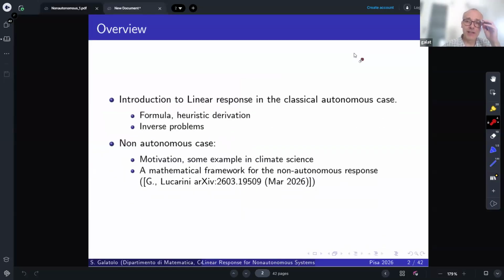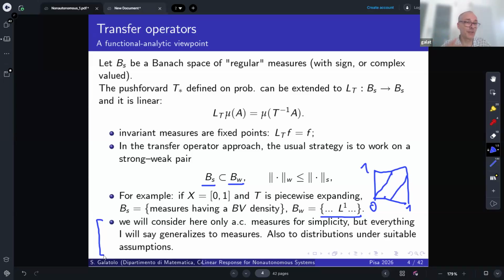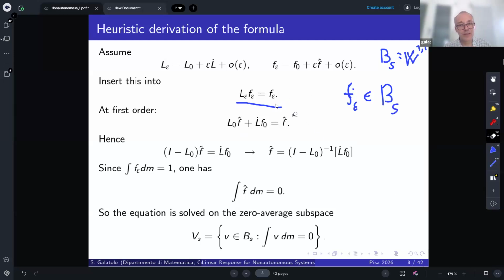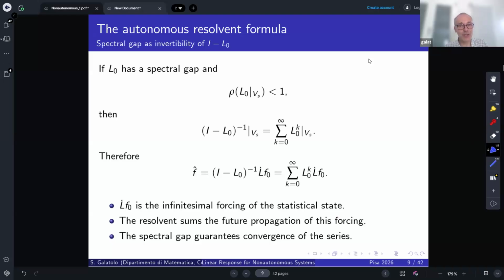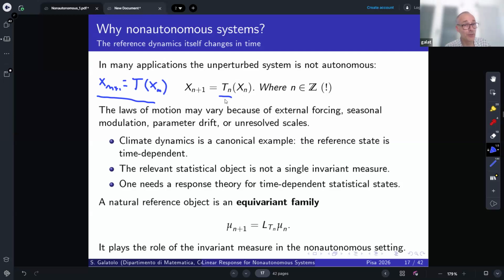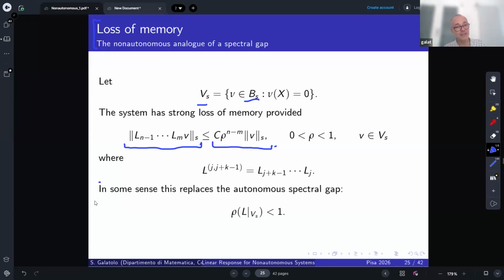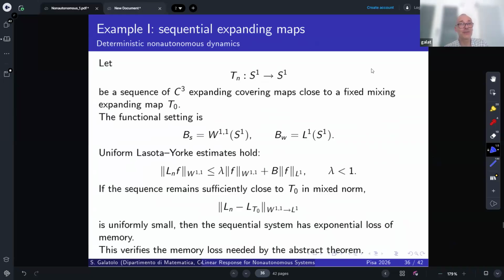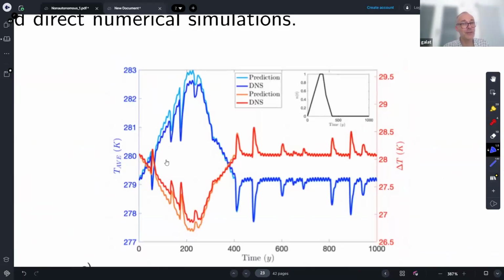Stefano Galatolo (University of Pisa) on Linear Response Theory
Title:  Linear Response Theory: What It Is, Why It Matters, and How It Extends to Nonautonomous Systems

Abstract: How do the statistical properties of a dynamical system change when the system is perturbed? This is the basic question behind linear response theory. In this talk, I will review the main ideas, motivations, and classical results of the theory, explaining how it provides a rigorous way to predict the effect of small forcings on the long-term statistical behaviour of dynamical systems.

Motivated by complex systems subject to forcings acting on a wide range of time scales, I will then discuss recent results extending the theory to nonautonomous dynamics, where the reference system itself changes with time and invariant measures are replaced by time-dependent equivariant statistical states.